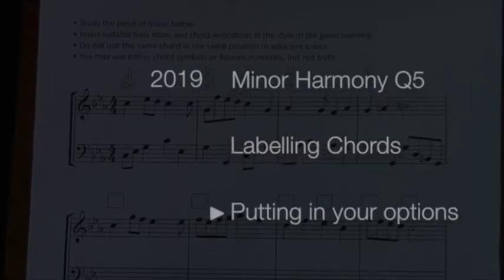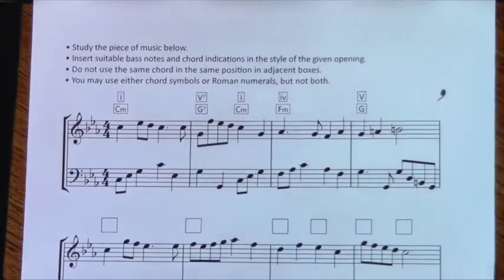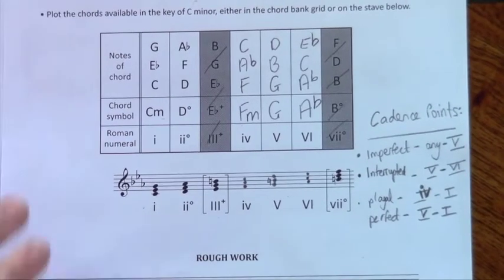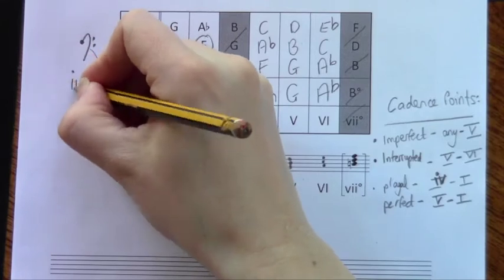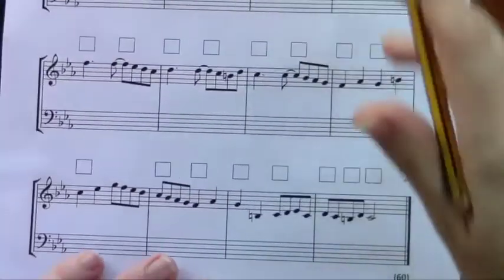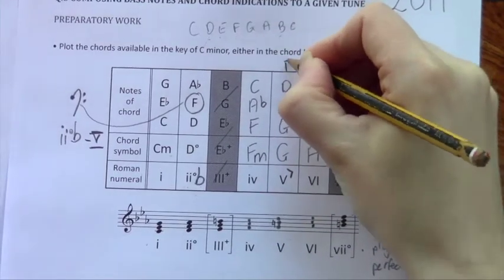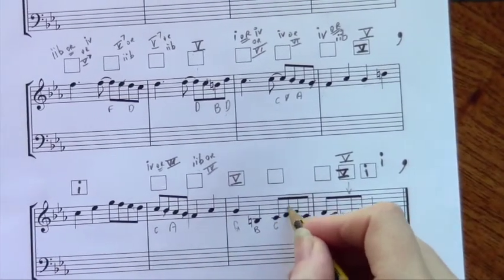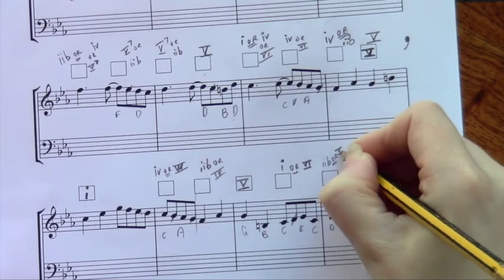Labelling Chords (video 2 of 6)